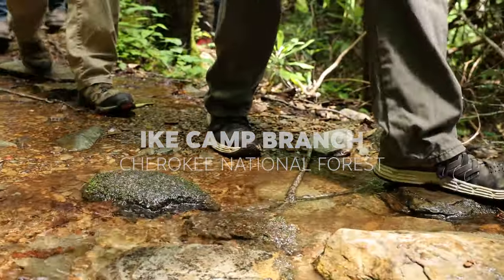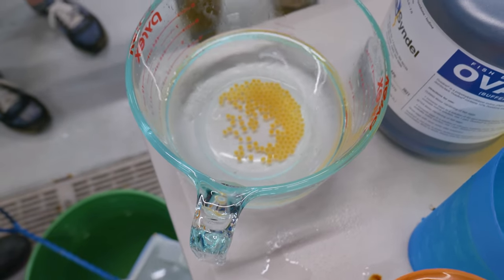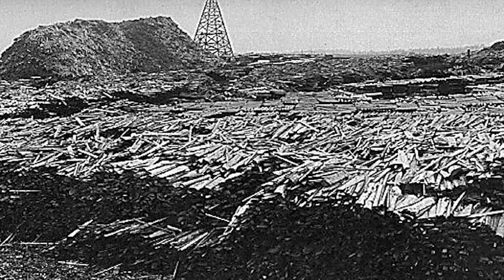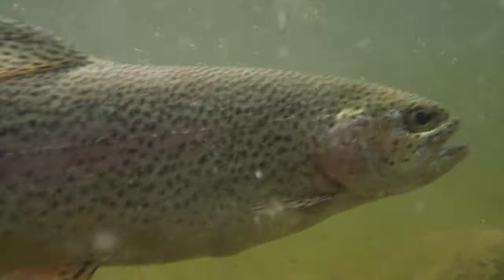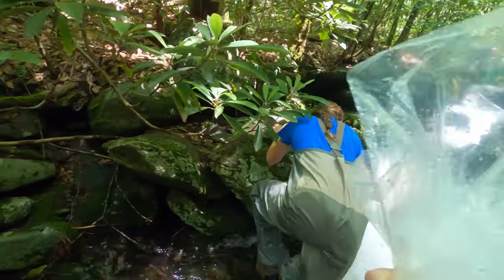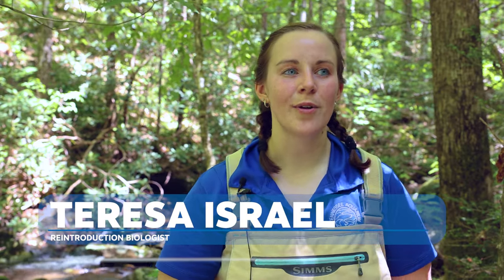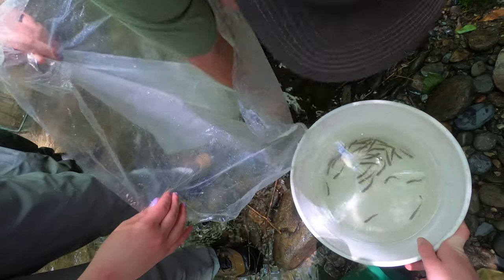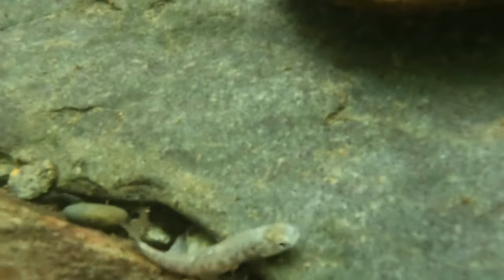Ten years helping Tennessee's only native trout get a finhold in Southern Appalachia once again!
This year marks the tenth for the Tennessee Aquarium's involvement in a now-decades-long attempt to restore the Southern Appalachian Brook Trout to the mountain streams from which it largely had disappeared by the 1980s. This latest release saw 800 juvenile trout introduced into the pristine waters of Ike Camp Branch, a beautiful stream flowing through the southern reaches of Cherokee National Forest.

Overcoming habitat loss due to deforestation and population decline brought about by the introduction of invasive Rainbow Trout has been hard work. Nevertheless, the Aquarium and partners such as Tennessee Wildlife Resources Agency, U.S. Forest Service and the Appalachian Chapter of Trout Unlimited continue to locate ideal (and idyllic!) locations where Tennessee's only native trout can establish self-sustaining populations once again.